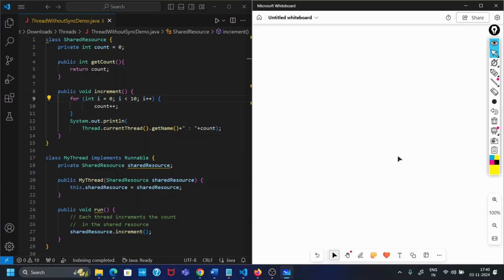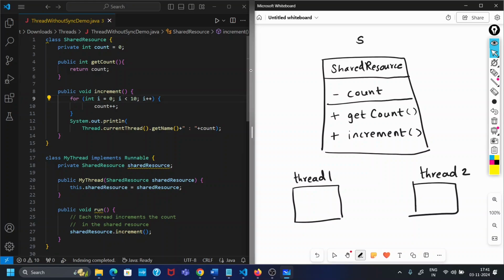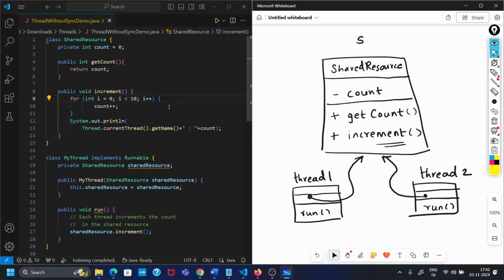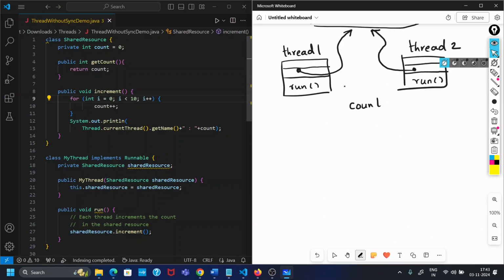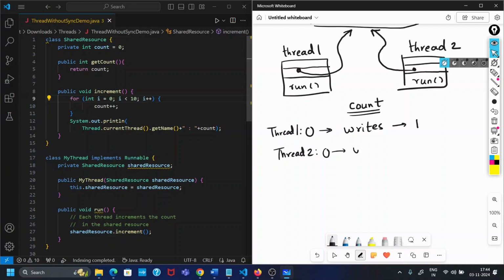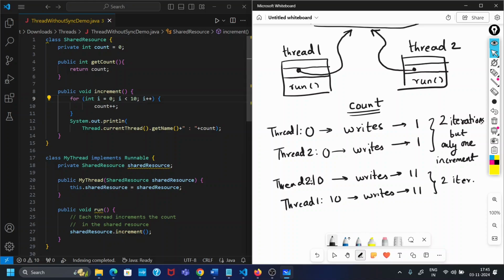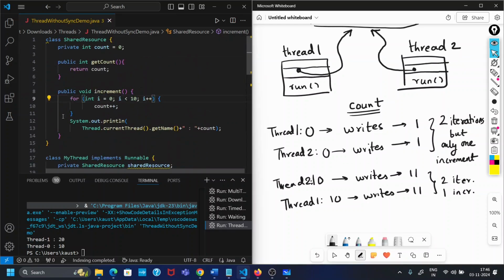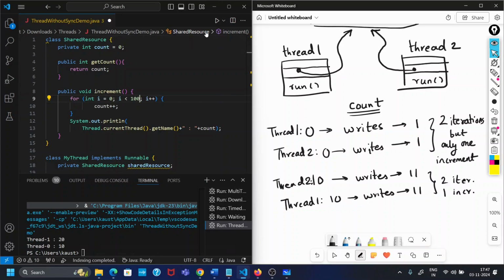Updating a Shared Resource Without Synchronization